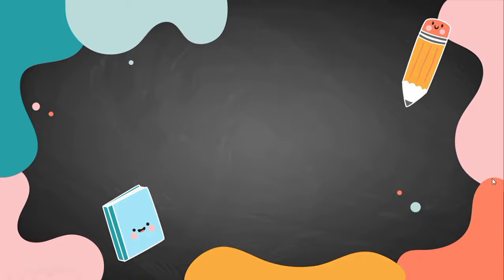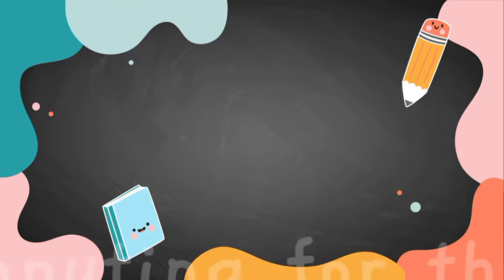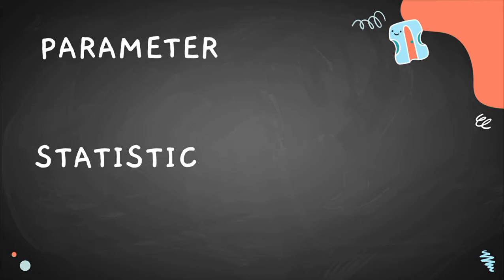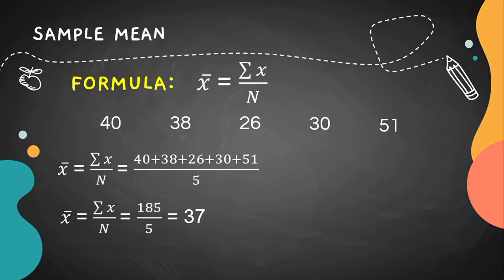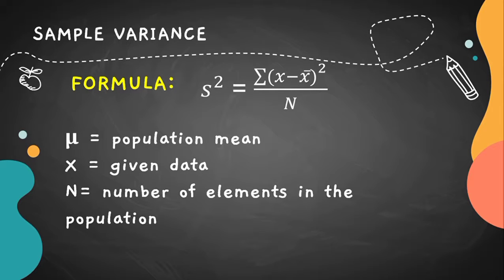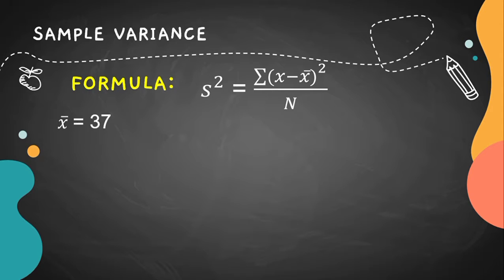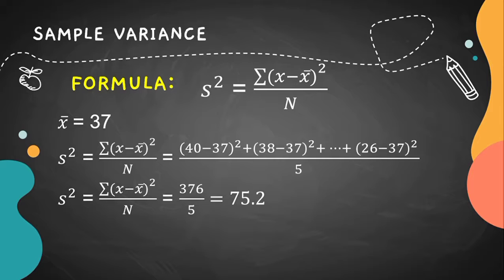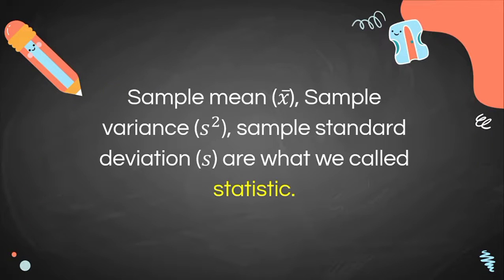COMPUTING FOR THE PARAMETER AND STATISTIC || GRADE 11 STATISTICS AND PROBABILITY Q3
🟣 GRADE 11: COMPUTING FOR THE PARAMETER AND STATISTIC

Performance Task by: Jerome Capuno